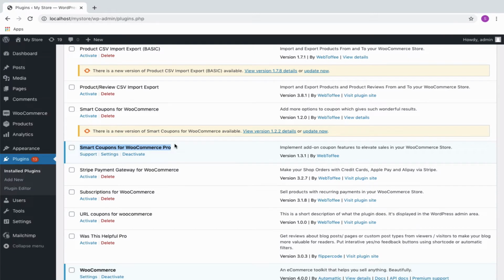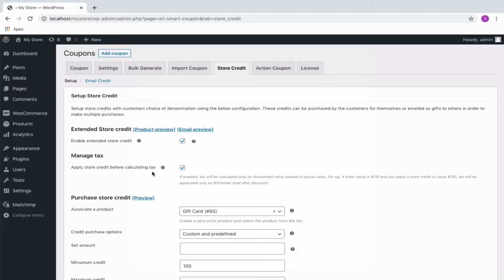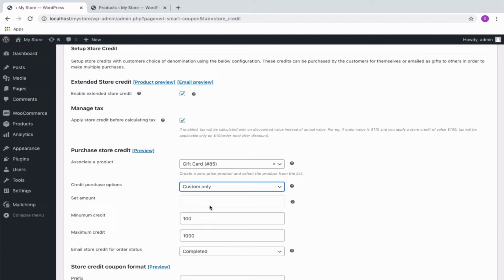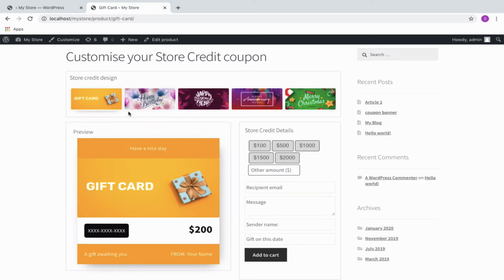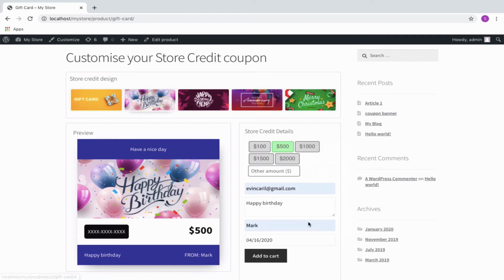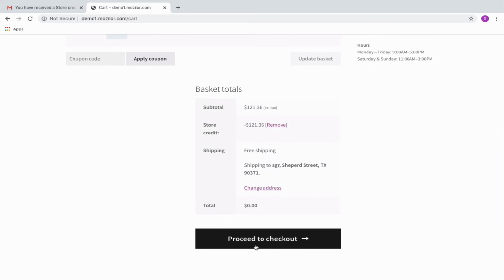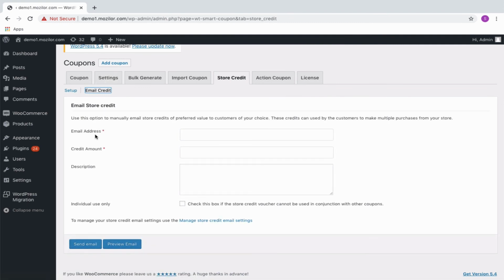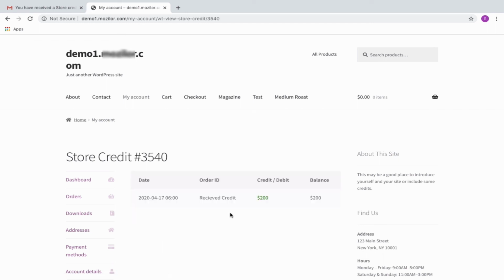How to give Store Credit in WooCommerce (Using Extension) - WordPress Plugin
Use Store Credit for providing Gift Card for customers and for managing Refunds. Basic version

WebToffee's Smart Coupon for WooCommerce plugin is capable of providing the following:

Configure Store Credit as Gift Cards
Email Store credit voucher as Refund
 -First Order Discount
Set a Sales Countdown timer